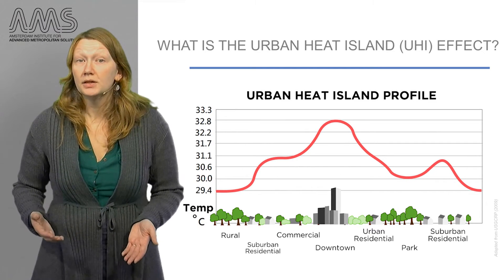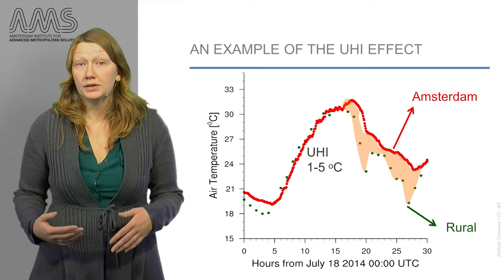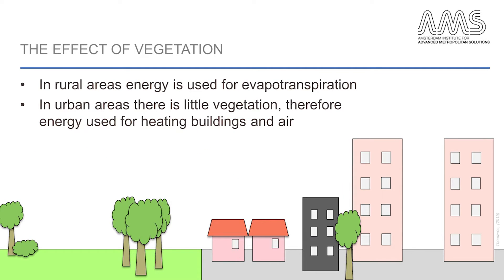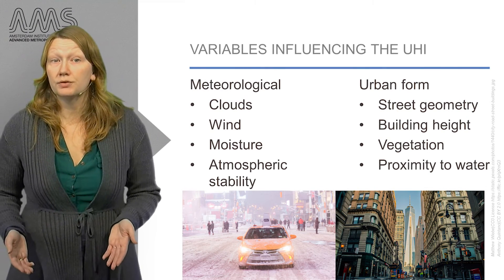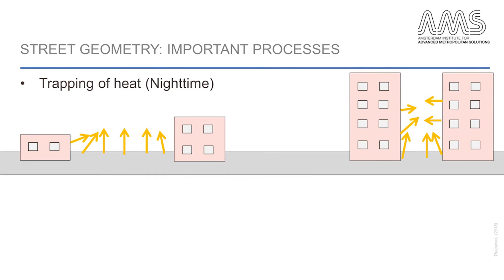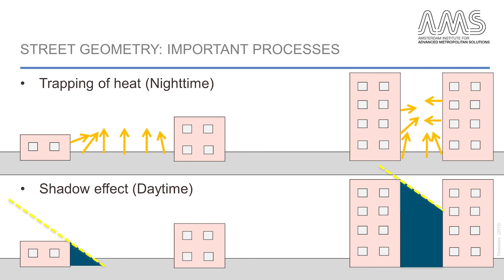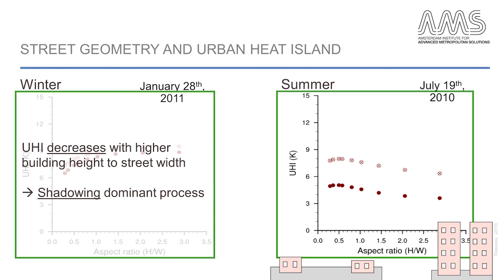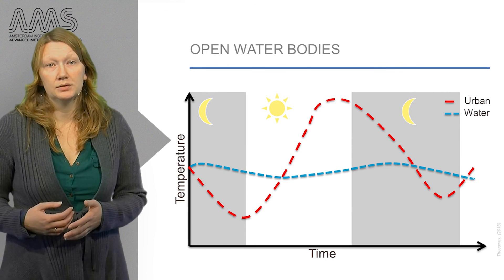AMS.URB1X_2016_4.3.1_Urban_Heat_Island_Effect